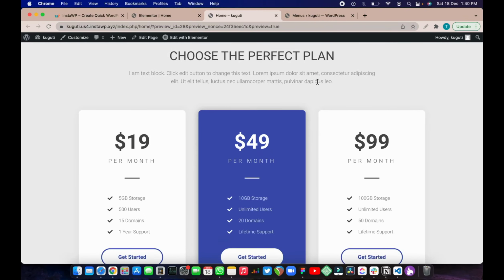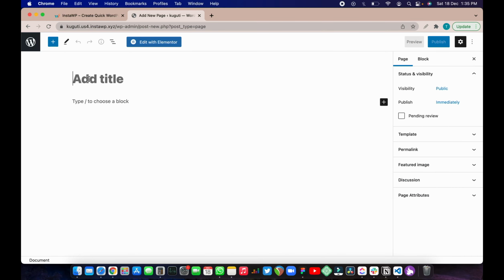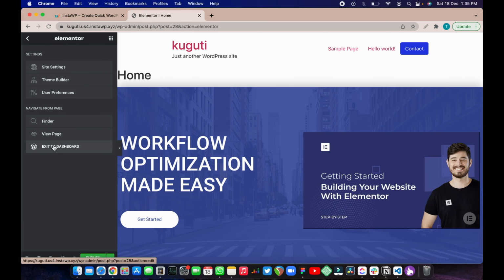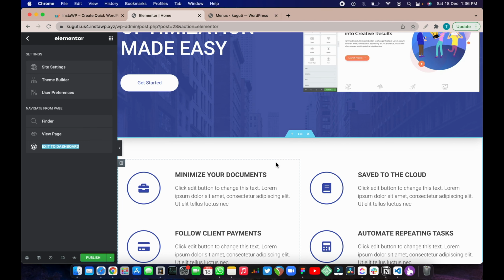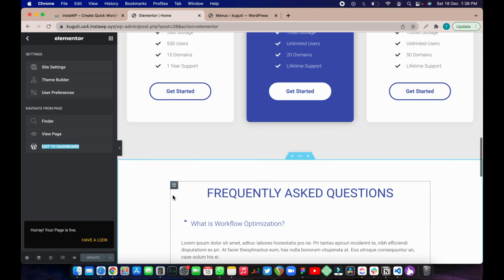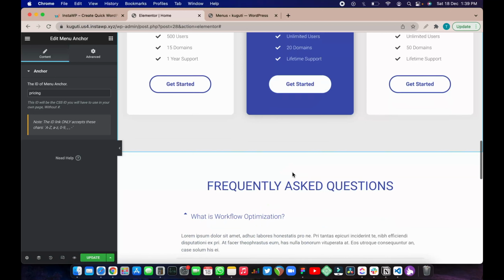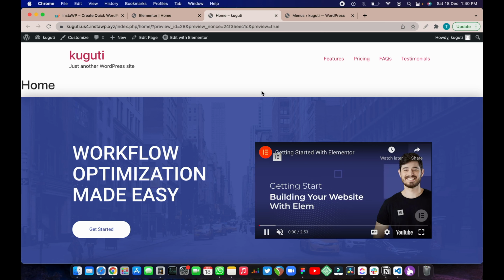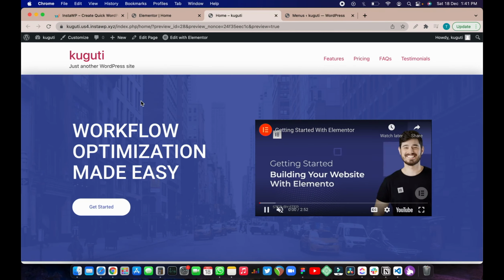How to Create Menu Anchor Links Using Elementor | WordPress Tutorials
Hello friends,

In today's WordPress Tutorials, we will learn "How to create menu anchor links using The Elementor"

Menu Anchor is generally used to navigate directly to a specific part of your web page. Basically, you can link a menu item to a section in WordPress.

Chapters:
00:00 Introduction
00:28 Install Elementor Plugin
02:10 Adding a Menu
04:05 Linking Menu using Menu Anchor in Elementor

That's it!
Now, you'll be able to link your menu using menu anchor in Elementor.

Steps to Register in InstaWP:
1. Register into InstaWP and open Dashboard.
2. Click on Add New
3. A pop-up will come up and you select the "WP version", choose "PHP version". Finally, set a "custom website name" and then click on "create site"
4. Your website should show up in the Dashboard in less than 1 minute, then click on "Access Now", it'll redirect you to your WordPress Dashboard